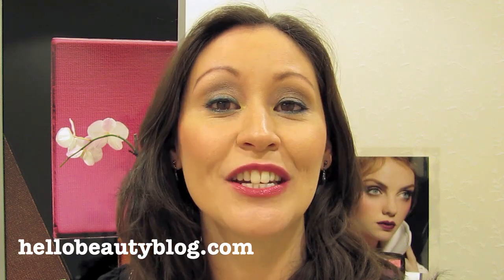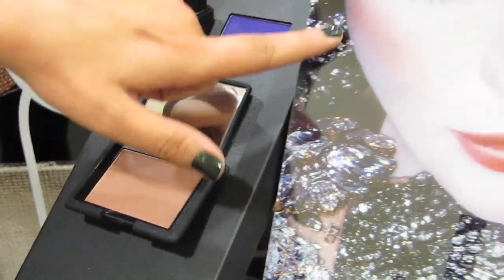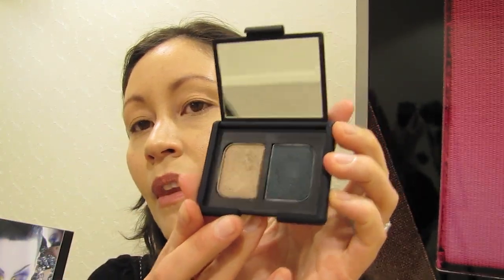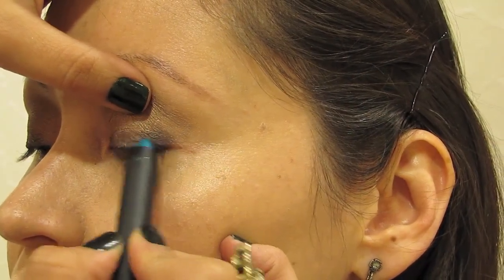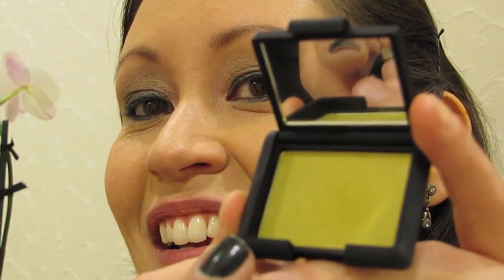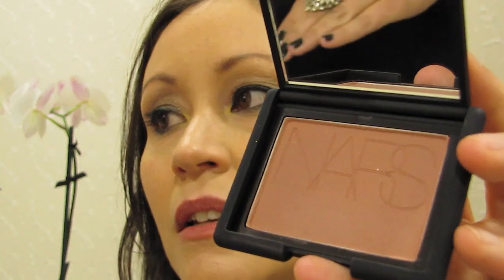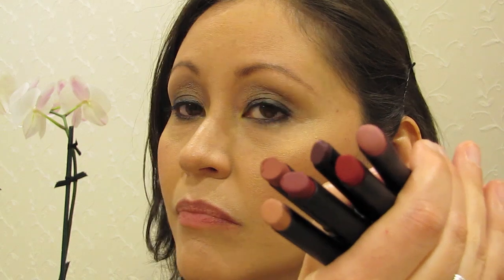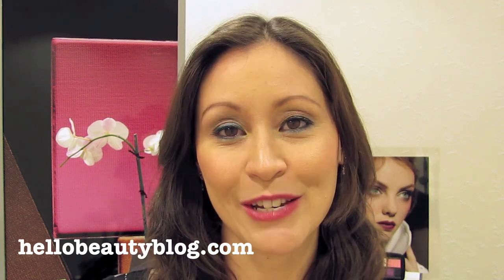NARS makeup lesson by NARS National Makeup Stylist Janice Daoud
This is a makeup lesson by NARS National Makeup Stylist Janice Daoud who has done makeup for the likes of Kim Kardashian and at New York Fashion Week and at fashion shows around the world.

Learn more about the collection featured in this video in my review and get more tips from Janice on my blog Hello Beauty
THE MAKEUP: NARS Fall Collection
THE MAKEUP ARTIST: NARS National Makeup Stylist Janice Daoud
LOCATION: Saks Fifth Avenue in San Francisco
PRODUCTS:
Foundation: Sheer Glow in Ceylan
Lipstick: Pure Matte in Bangkok
Lip Gloss: Strawberry Fields
Blush: Douceur
Highlighter: Hungry Heart (in Only You Eye and Cheek Palette)
Eye Shadows: Rajasthan Duo, grey in Tzarine Duo, Mangrove
Soft Touch Shadow Pencil: Palladium
Mascara: Larger than Life Lengthening
JANICE is wearing: Mangrove and Night Sun (eye shadows), Turkish Delight (gloss), Douceur (blush), Luxor (highlighter)